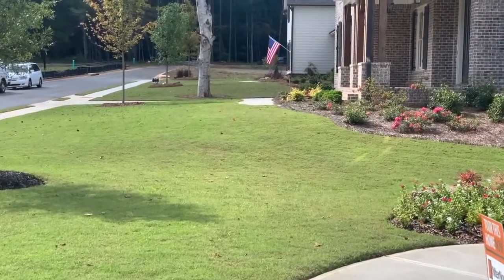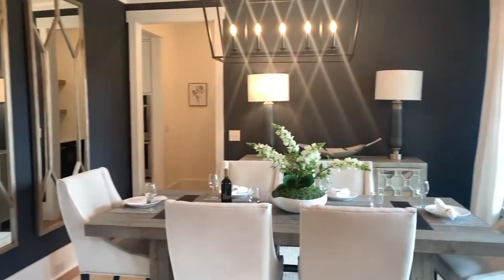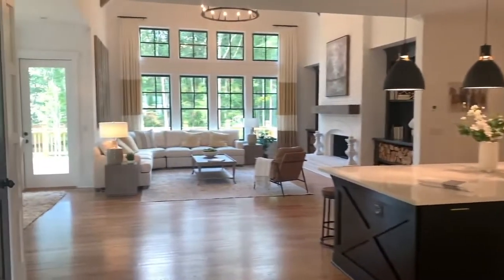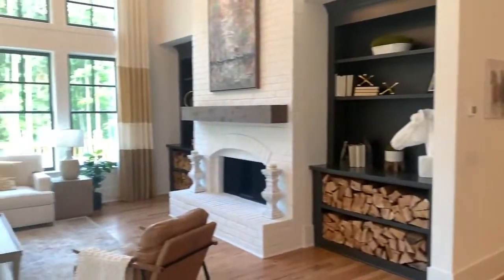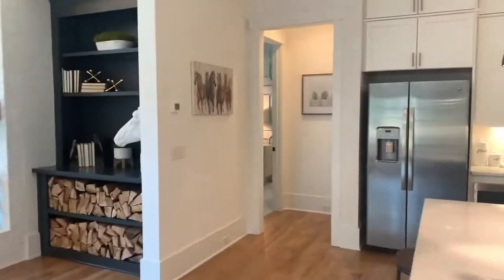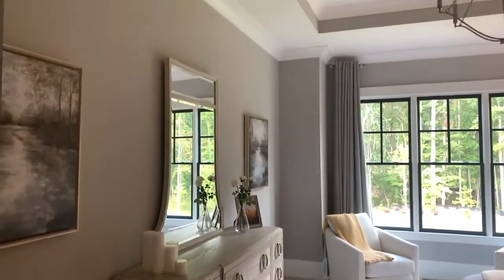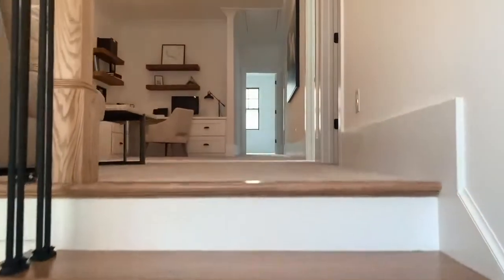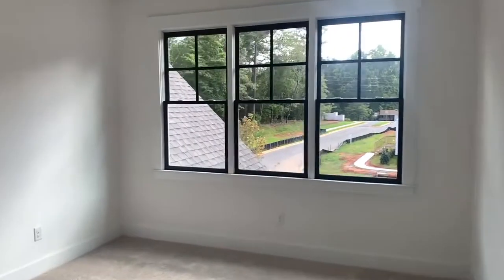MODEL HOME TOUR - Inside a Decorated 4 Bed, 4 Bath Model Home | Atlanta Homes for Sale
In this video, we are in Acworth, Georgia to tour this beautiful model home built by Bercher Homes that is now available for sale.

The model home features The Evans floor plan by Bercher Homes and is located in the Becketts Walk subdivision in Acworth, GA. Becketts Walk is a community of 85 lots with prices starting in the mid $500s. The community features a swimming pool, lighted tennis courts, and a clubhouse.

Beckett's Walk is located in the Cobb County School District and is within walking distance of Pickett's Mill Elementary school. The community is zoned to Durham Middle School and Allatoona High School.

🏠 This home features:
4 bedrooms (optional bonus room on the 2nd level)
4 bathrooms
3,842 sqft
3 car garage
Unfinished basement
0.35-acre lot

Exclusively listed by Sherri Godwin, Overlook Brokers, LLC

*** Moving to Atlanta, Georgia? 🍑 Get Started ⬇️  ***

Jonathan Subacz - Your North Atlanta Realtor®
From Acworth to Alpharetta and Everything in Between
We are The Jonathan Subacz Real Estate Team powered by Keller Williams
"Serving You and Your Family"
🏢   Brokerage:
Keller Williams Realty Partners
722 Stonecroft Lane
Woodstock, GA 30188

✅   Licensed in the State of Georgia.
✅   Member of Cherokee Association of REALTORS®

Camera Gear used in the Video and Edit:
Main Camera
Vlog Camera
360 Camera
Lighting Kit

Filmed and Edited by: Subacz Media Group, LLC

*** CHAPTERS ***
Front Yard
Entryway
Foyer
Family Room
Kitchen
Laundry Room
Grilling Deck and Screened Porch
Owner’s Suite
Upstairs bedrooms/flex room

We would love to be your North Atlanta, Georgia real estate resource of choice!